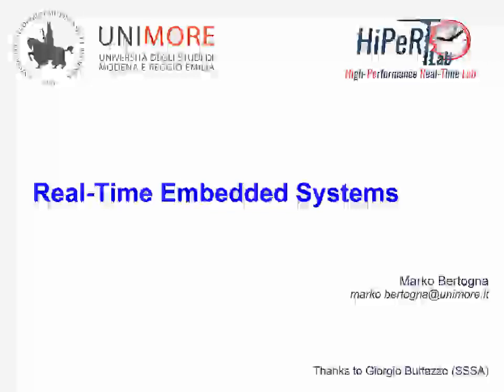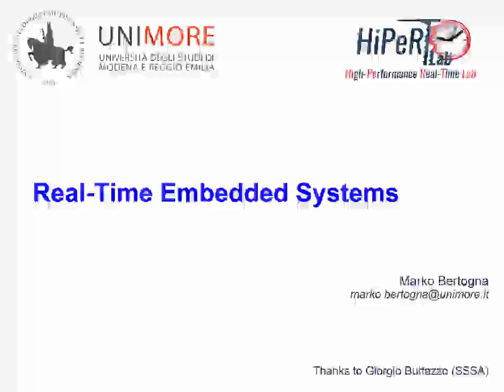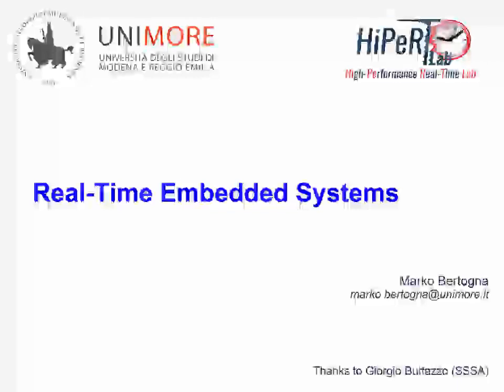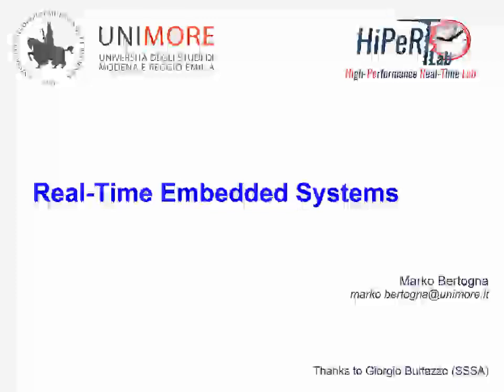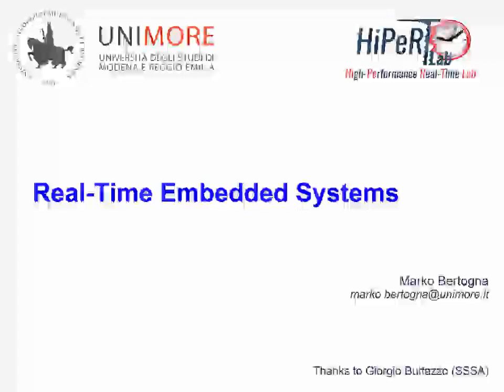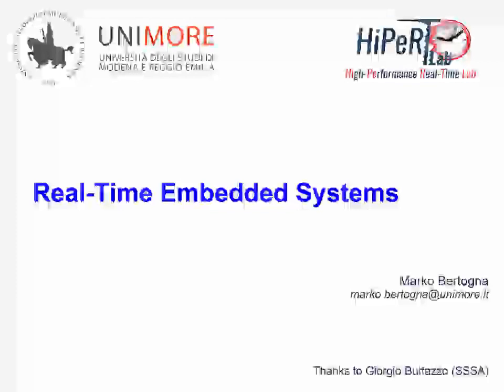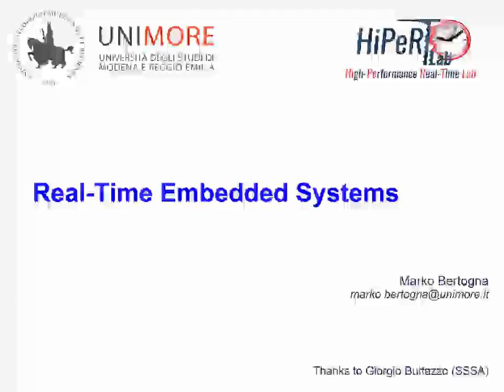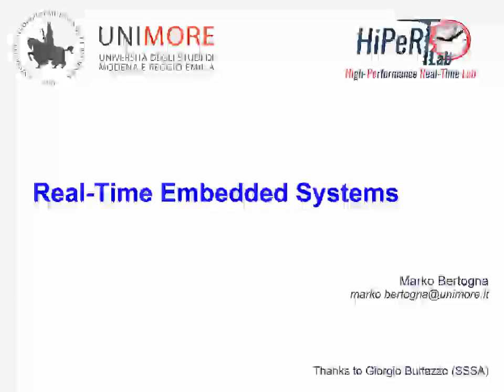Real-Time EmbSys - L02 (2017_09_19)